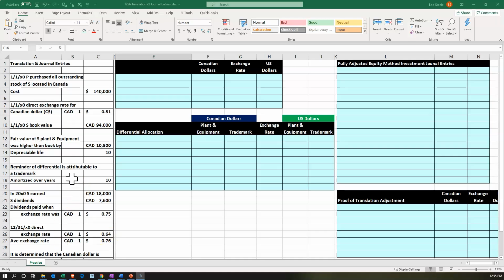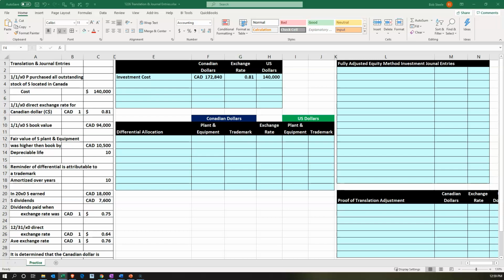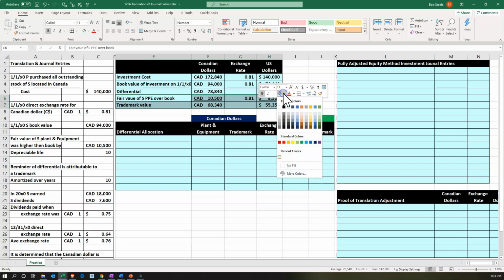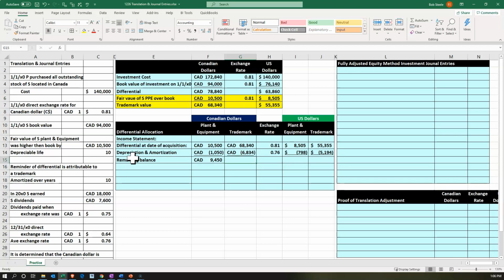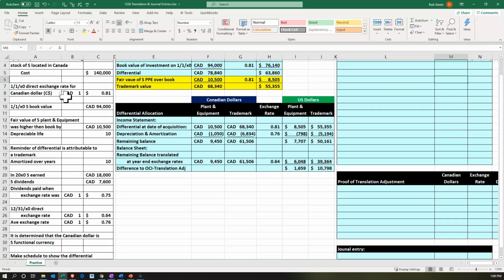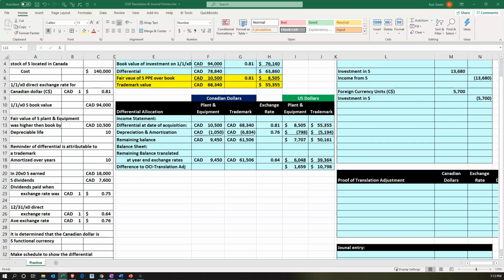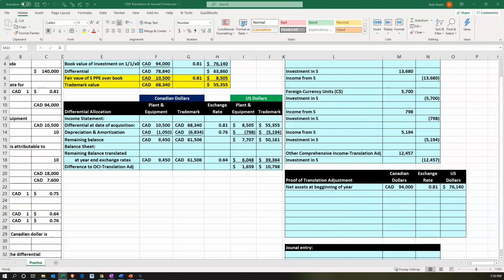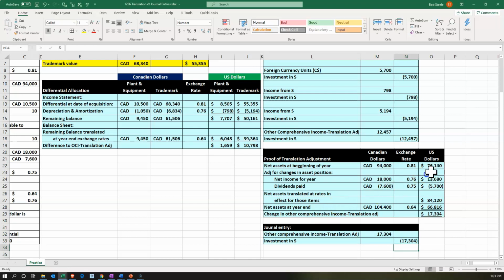Translation & Journal Entries 1226 Advanced Financial Accounting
Translation & Journal Entries
Advanced Financial Accounting